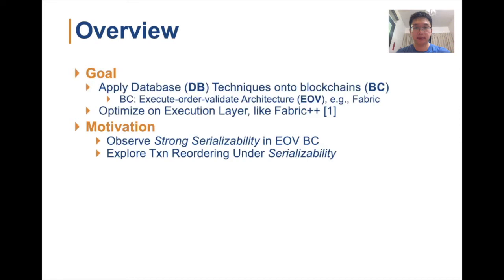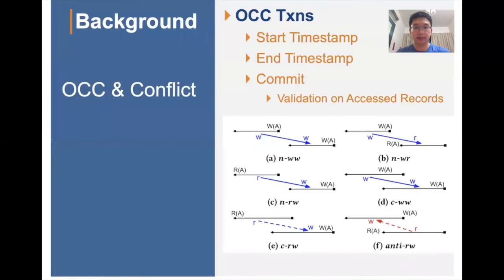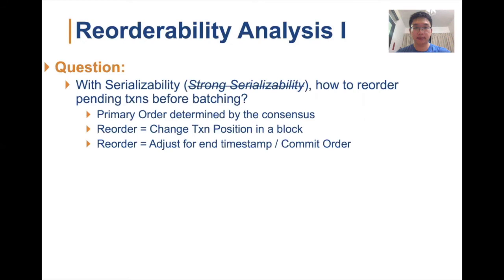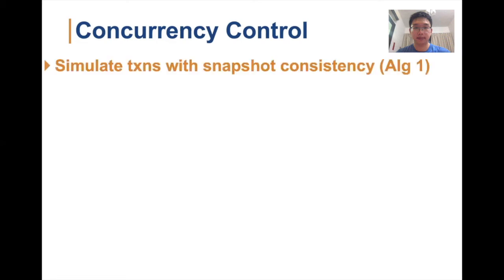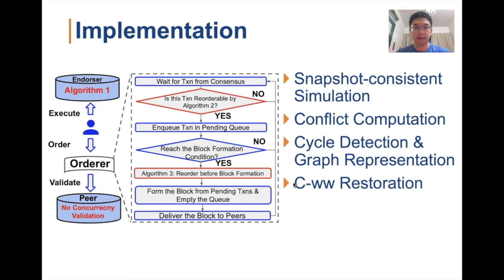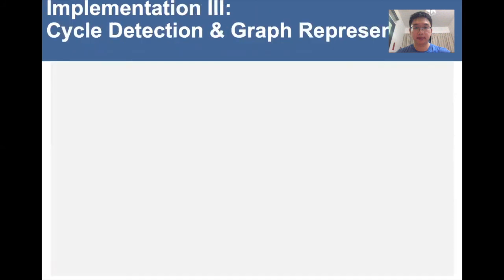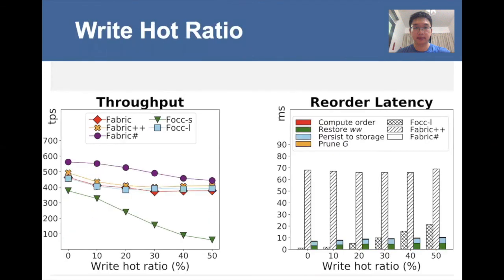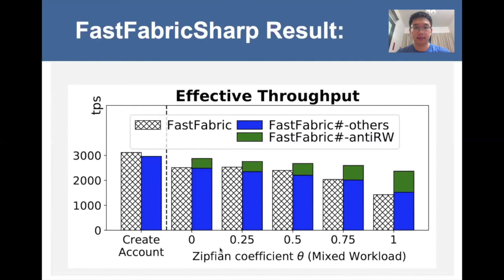A Transactional Perspective on Execute order validate Blockchains by Pingcheng Ruan